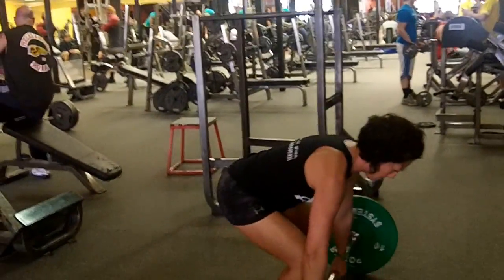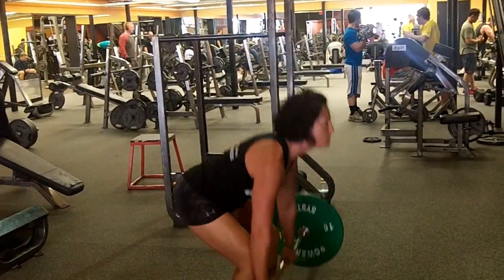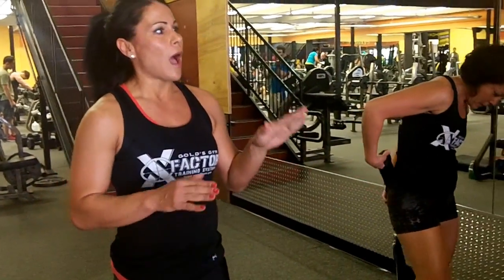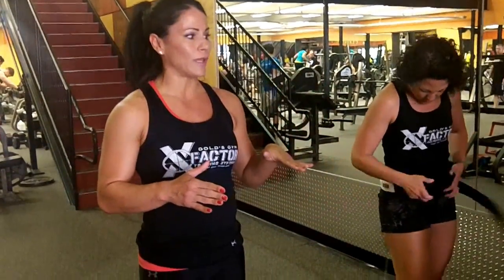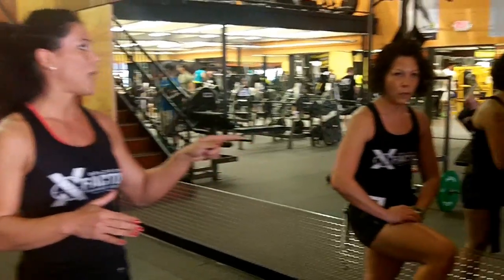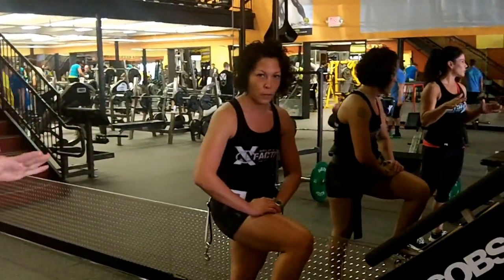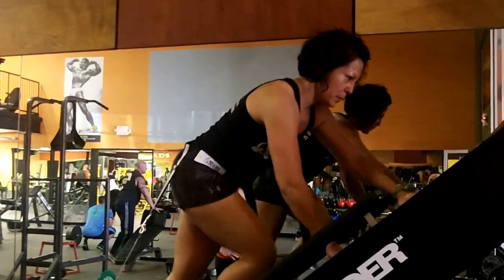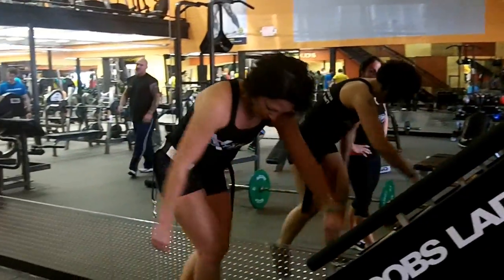WOW - X-Factor Training System's Work out of the week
10-12 reps/3-4 rounds depending on your fitness level.

1) Hang Power Cleans
2) Deadlifts
3) Jacob's Ladder - perform 1-5 min. you'll feel it after the first minute :)